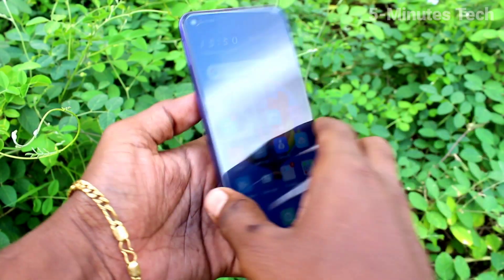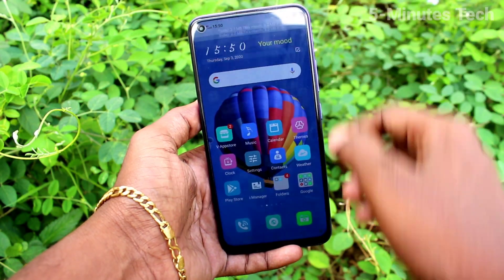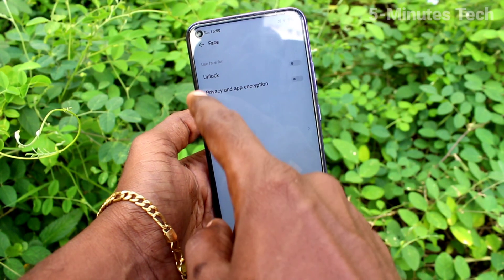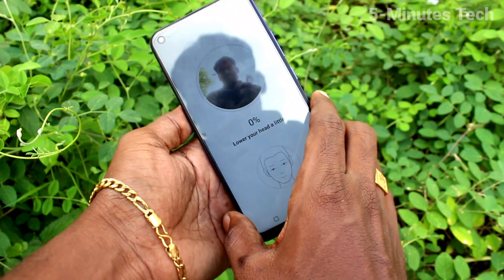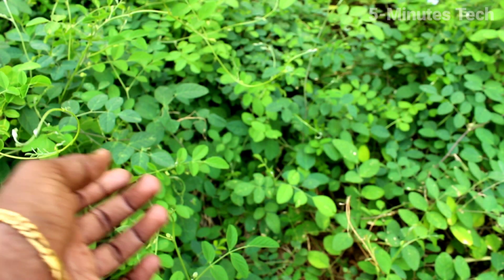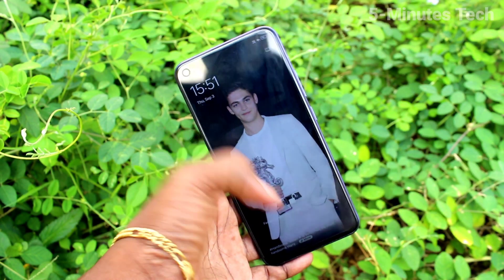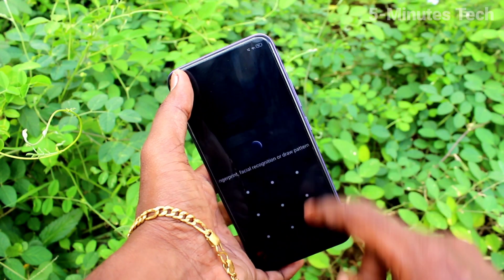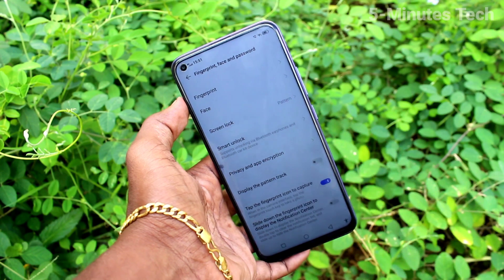How to set face unlock in Vivo Y50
Vivo Y50 face unlock settings: Learn here how to set face unlock in Vivo Y50 smartphone